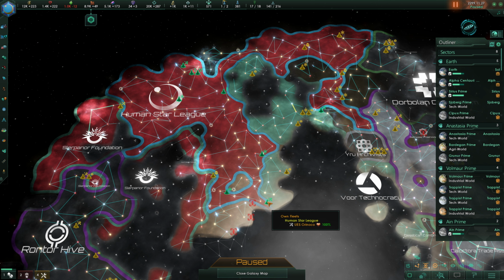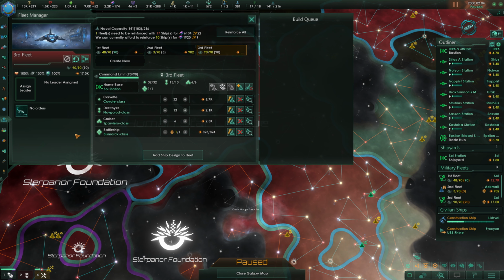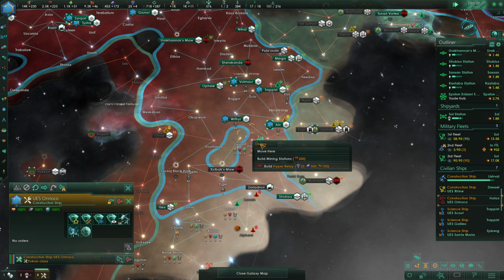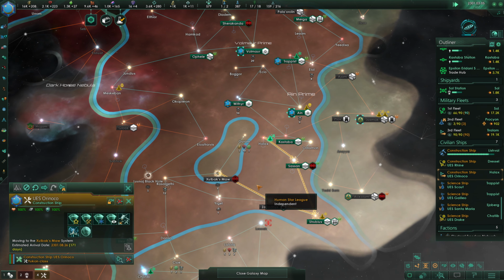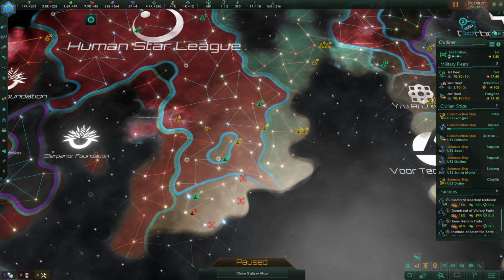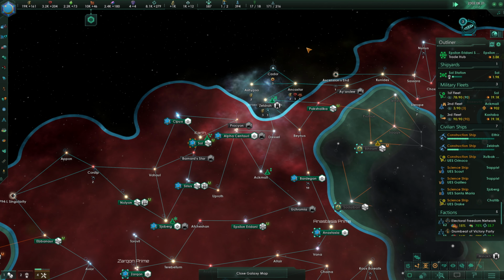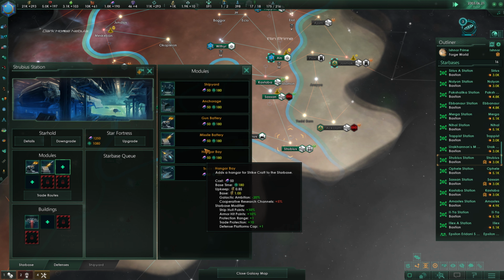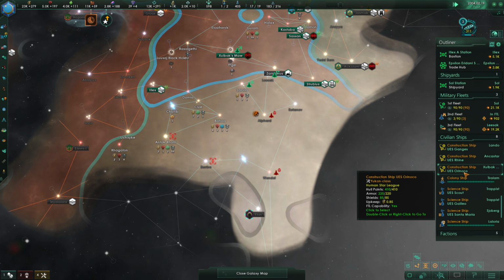Stellaris | Democratic Liberation Army | Episode 21